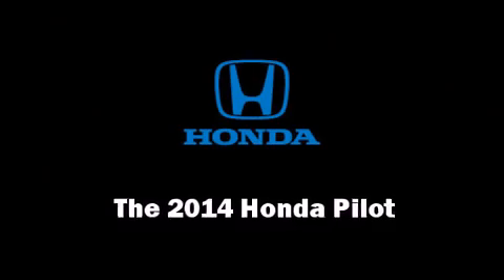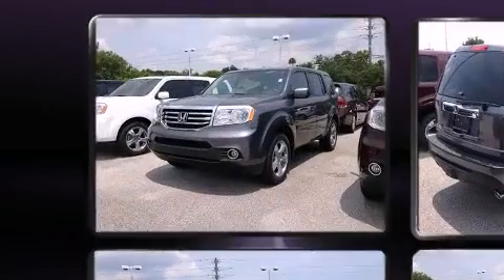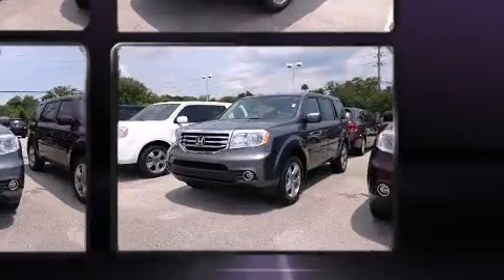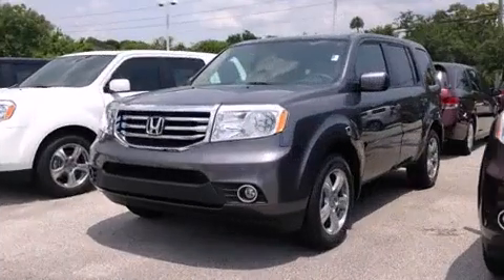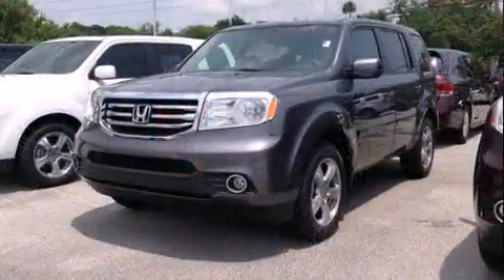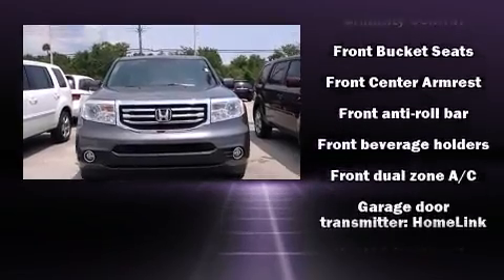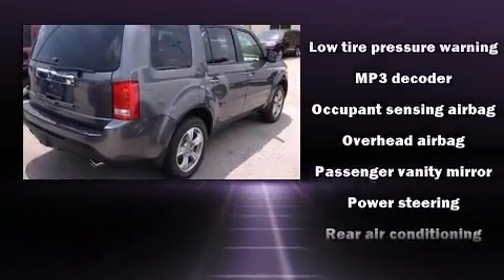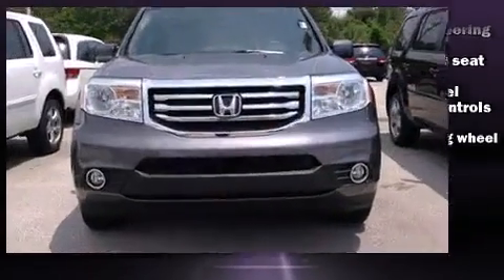2014 Honda Pilot EX-L in Cocoa, FL 32926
Load your family into the 2014 Honda Pilot. It features an automatic transmission, front-wheel drive, and a 3.5 liter 6 cylinder engine. This model accommodates 8 passengers comfortably, and provides features such as: front and rear reading lights, a power seat, a trip computer, an automatic dimming rear-view mirror, power moon roof, a power liftgate, and leather upholstery. Premium sound drives 7 speakers, providing you and your passengers a sensational audio experience. Honda ensures the safety and security of its passengers with equipment such as: head curtain airbags, front SIDE impact airbags, traction control, brake assist, anti-whiplash front head restraints, a panic alarm, and 4 wheel disc brakes with ABS. With electronic stability control supplementing mechanical systems, you'll maintain precise command of the roadway. We have the vehicle you've been searching for at a price you can afford. Stop by our dealership or give us a call for more information.